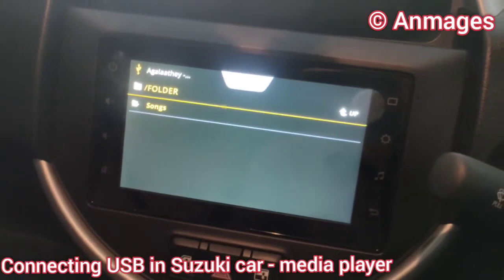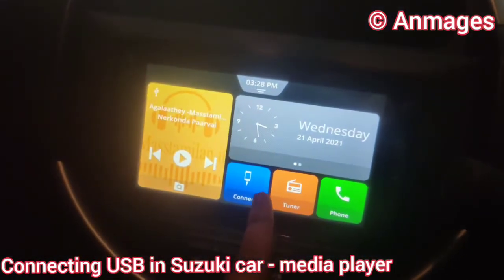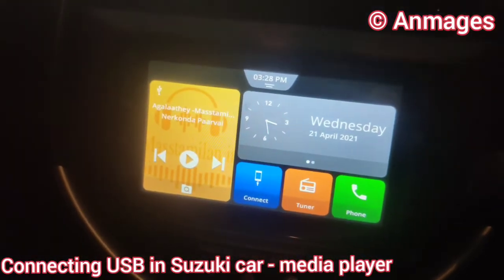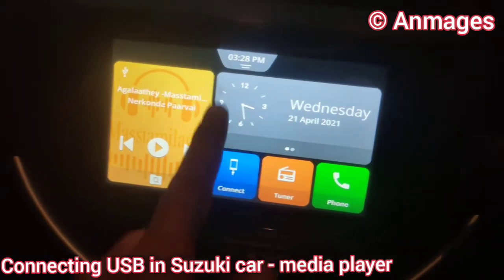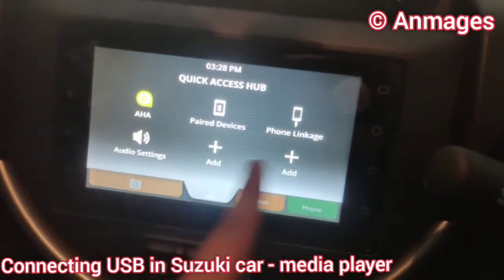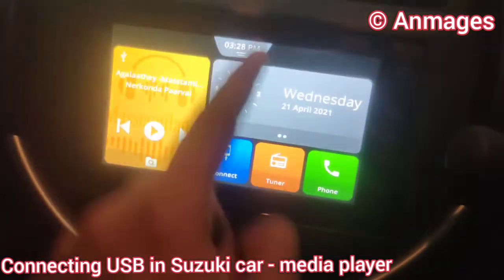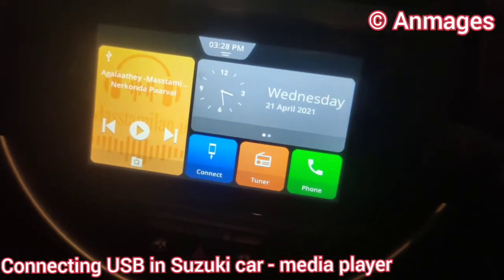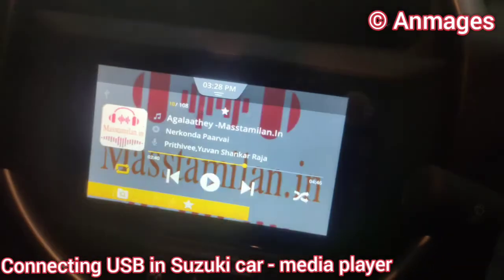தமிழ் Pendrive connect in Maruti Suzuki car Espresso | media player Suzuki swift tamil explain